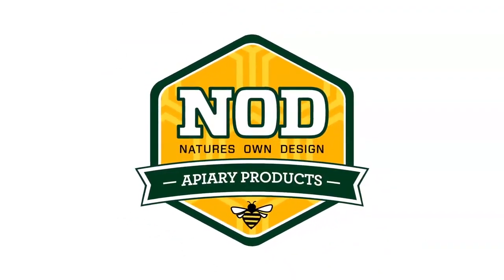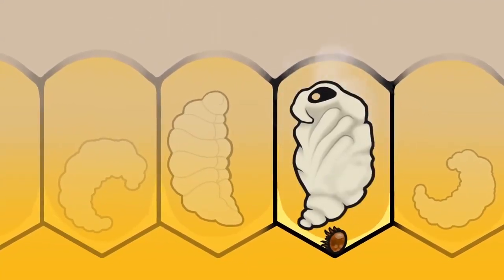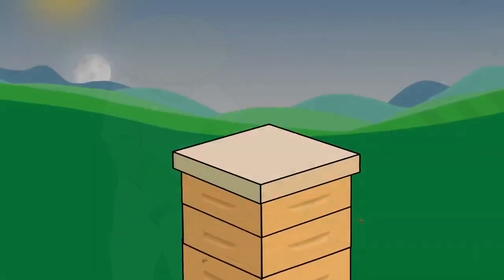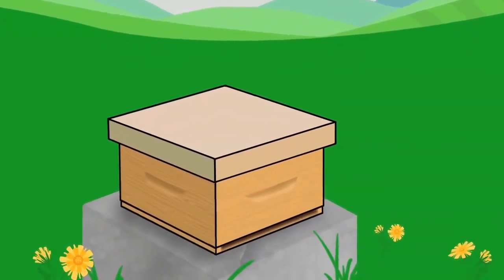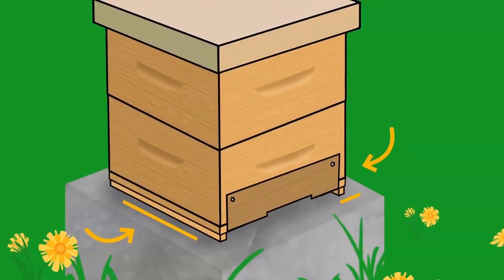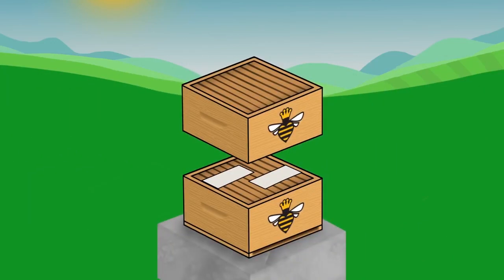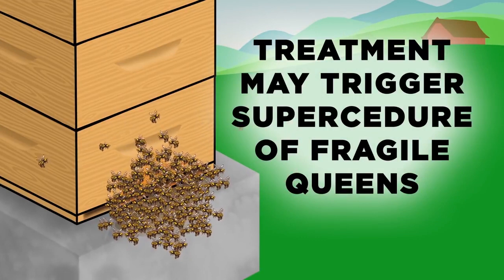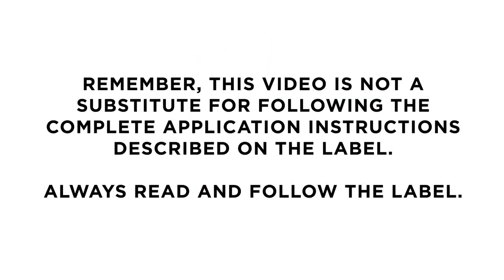Mite Away Quick Strips (MAQS) Application Video North America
Mite Away Quick Strips is a Formic Acid polysaccharide gel strip which, when placed in the brood chamber of a Honey bee hive, is an organic miticide that kills the Varroa mite where it reproduces, under the brood cap.

MAQS technology eliminates residue risk. Beekeepers can use it safely during the honey flow.

This is an application video portraying proper application following the USA EPA registered label. (2019)